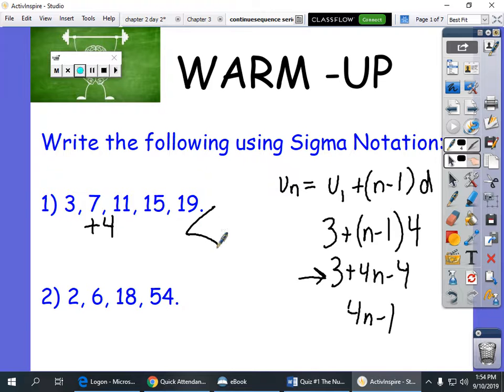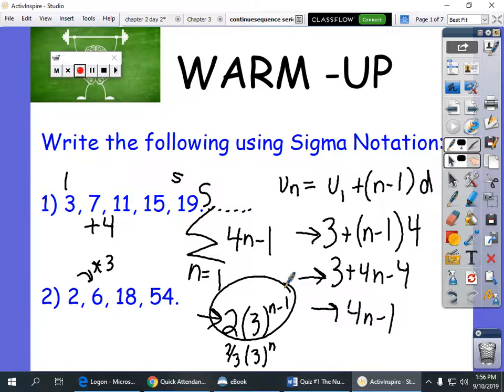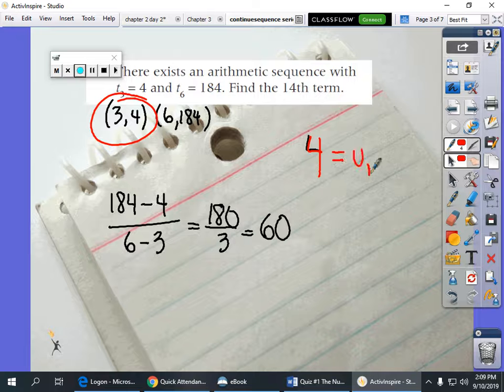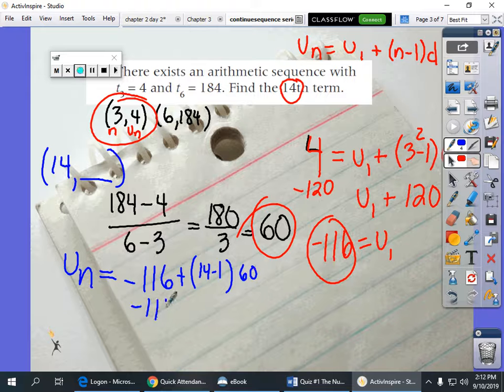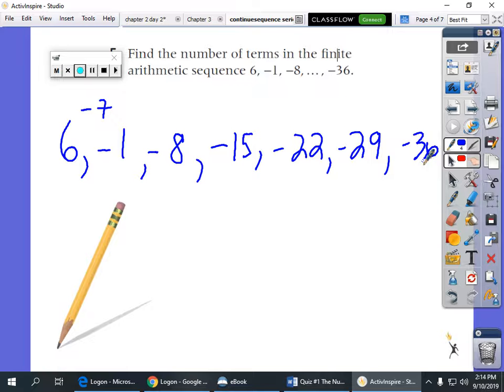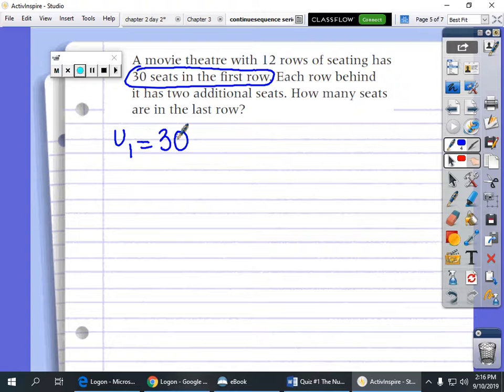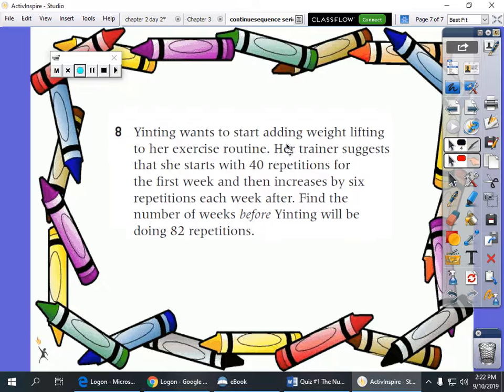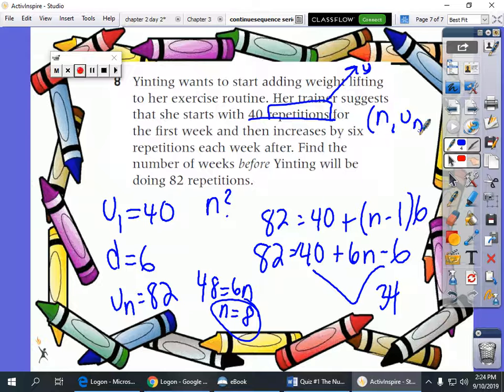Day 2 sequences series sigma